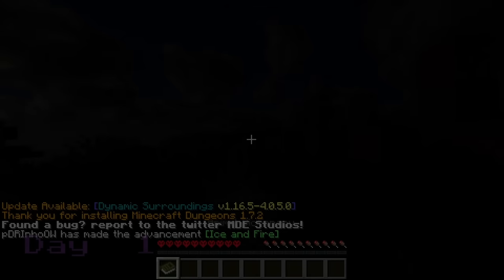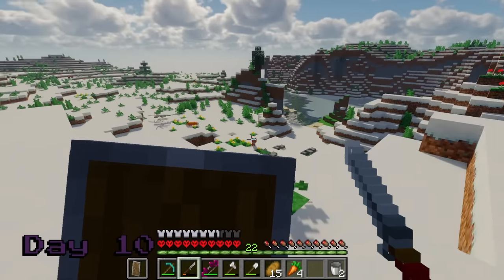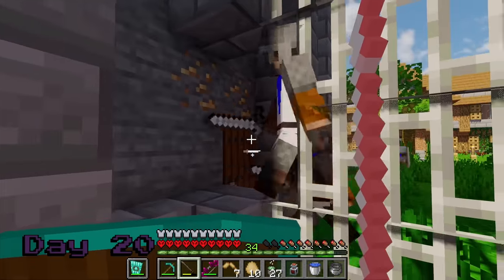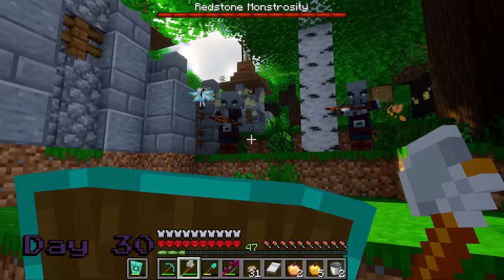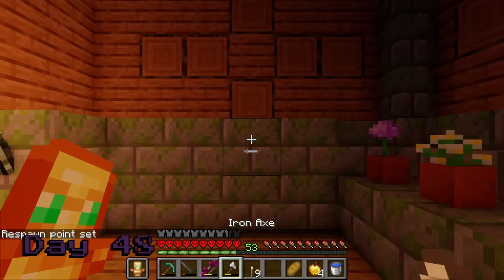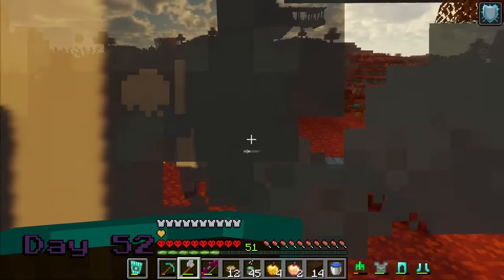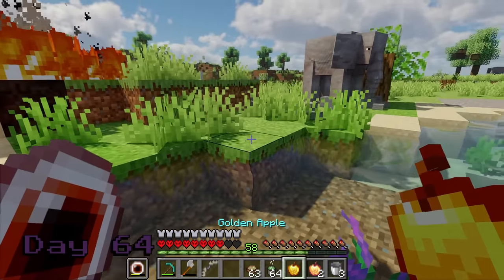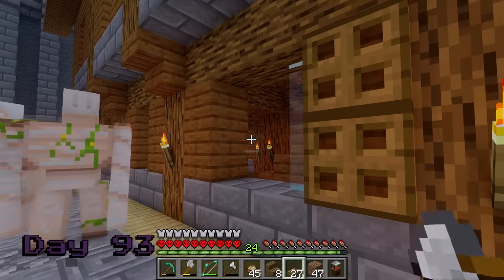I Survived 100 Days in a MEDIEVAL CIVILIZATION in Minecraft Hardcore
100 Days in Hardcore Minecraft in a MEDIEVAL CIVILIZATION
With the Ice and fire mod and Kingdom of Daldar map this play through is in a civilization through the Medieval Age
This is part of the Ages of Rebuilding
Ancient - Jurassic Park
Medieval - Conquest
Modern - World War
Future - Space

The Kingdom of Daldar is main mod in this 100 days challenge

This is a dangerous and progressively changing Civilization world with heavily modded Medieval Mobs,  custom mobs   and Progressive Technology which made  this playthrough a huge challenge.

Modlist

Straw Golem Reborn - Forge (by CommodoreThrawn)
Dungeon Crawl (by XIROC1337)
Hostile Villages (by someaddon)
Upgrade Aquatic (by TeamAbnormals)
BGCore (by blackgear27)
Aquaculture 2 (by Shadowclaimer)
Spartan Shields (by ObliviousSpartan)
Biomes O' Plenty (by Forstride)
Jousting (by stepcros)
Sound Filters (by Tmtravlr)
Pandoras Creatures (by andrew0030)
Guard Villagers (by almightytallestred)
Spartan Weaponry (by ObliviousSpartan)
Bountiful (by ejektaflex)
Repurposed Structures (Forge) (by telepathicgrunt)
Valhelsia Structures (by ValhelsiaTeam)
Medieval Craft (by franciscofunari)
Mowzie's Mobs (by bobmowzie)
AutoRegLib (by Vazkii)
Dungeons Content (by mdestudio)
Small Ships (by talhanation)
In Control! (by McJty)
Dungeons Mobs (by the_infamous_1)
Alex's Mobs (by alex1the1666)
Quark (by Vazkii)
Nature's Compass (by Chaosyr)
Mouse Tweaks (by YaLTeR)
TerraForged (by won_ton_)
Darker Depths (by naterbobber)
Nef's Medieval decoration (by neoelfe0)
Ice and Fire: Dragons (by alex1the1666)
Dynamic Surroundings (by OreCruncher)
Goblin Traders (by MrCrayfish)
Whisperwoods (by itsmeowdev)
Dungeons Gear (by the_infamous_1)
Just Enough Items (JEI) (by mezz)
AI Improvements (by QueenOfMissiles)
Citadel (by alex1the1666)
Abnormals Core (by TeamAbnormals)
Kotlin for Forge (by thedarkcolour)

The music that is in this video is from

100 days hardcore minecraft, but it is hardcore Minecraft survival. This is not a survival / surviving a nuclear winter / surviving a parasite apocalypse and everything like that. It is also not a video of I survive 100 days in Hardcore Minecraft or Hardcore Minecraft Nuclear Fallout. This is modded minecraft and 100 days surviving in Minecraft. This is not 100 days in minecraft VR, but it is me SURVIVING 100 DAYS IN A MEDIEVAL CIVILIZATION!! ENJOY THE VIDEO!

In the Comments below please let me know what kind of video you want to see next!
100 days minecraft zombie apocalypse,
100 days minecraft modded,
100 days minecraft war,
100 days minecraft superflat,
100 days minecraft one block,
100 days minecraft survival,
100 days minecraft skyblock,
100 days minecraft avatar,
100 days minecraft apocalypse,
100 days minecraft amplified,
100 days minecraft anime,
a 100 days in minecraft,
100 days minecraft cookie,
100 days in minecraft c,
100 days minecraft duo,
100 days minecraft dinosaurs,
100 days minecraft dragons,